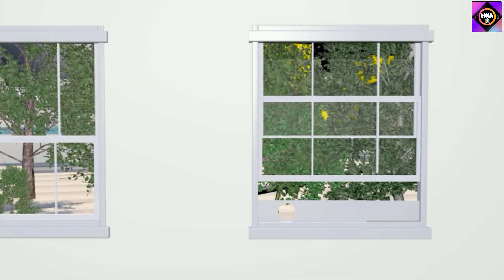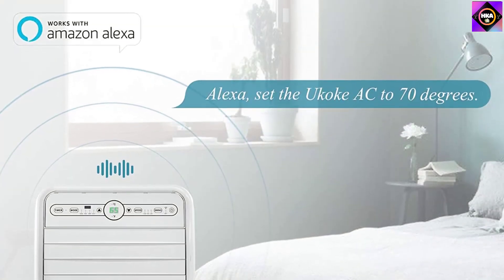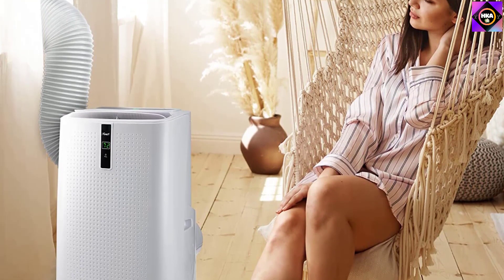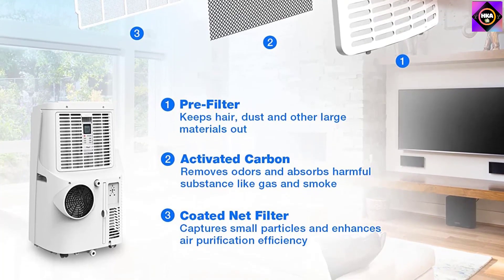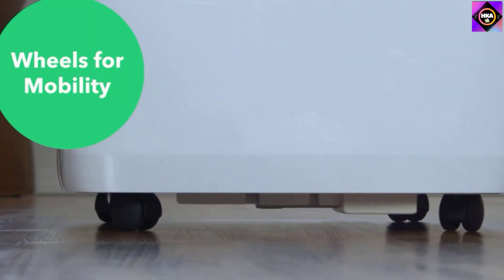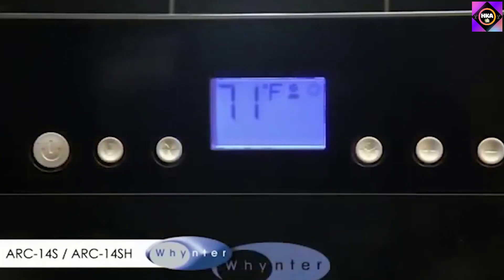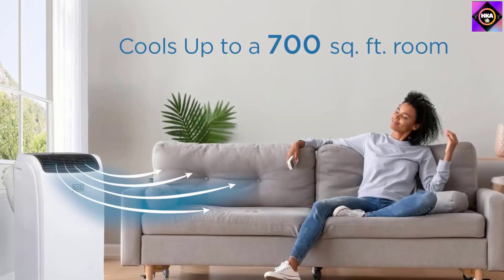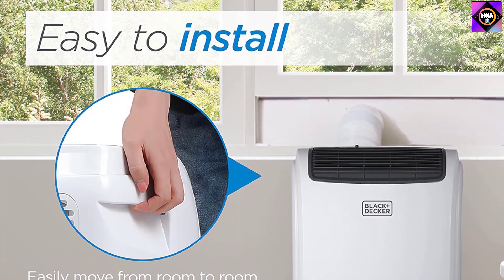6 Best Portable Air Conditioner 2022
This video helps you to find out the best portable air conditioner 2022 on the market. So Get Your the best portable air conditioner from here
best portable air conditioner 2022